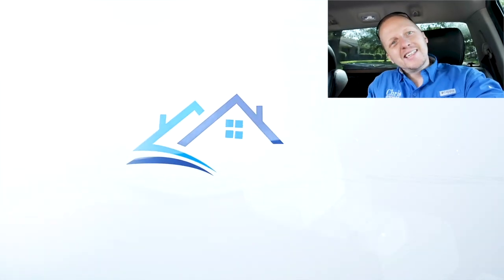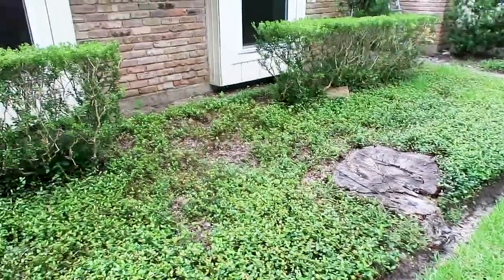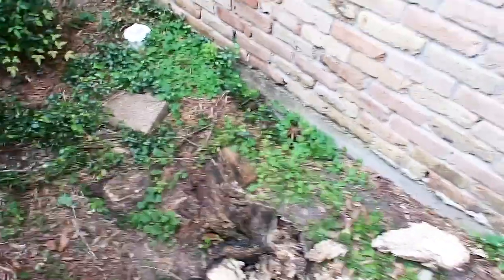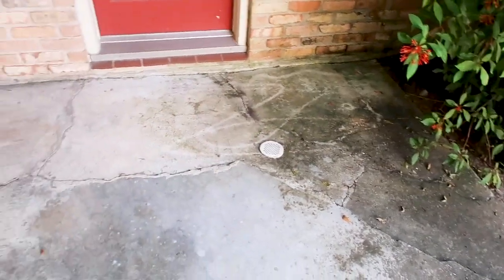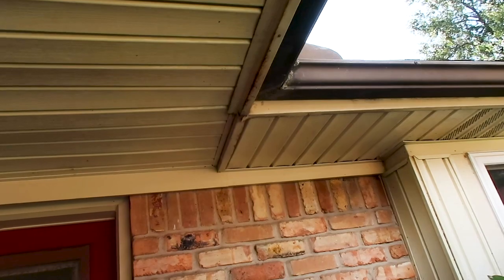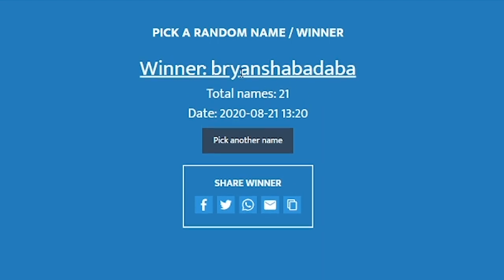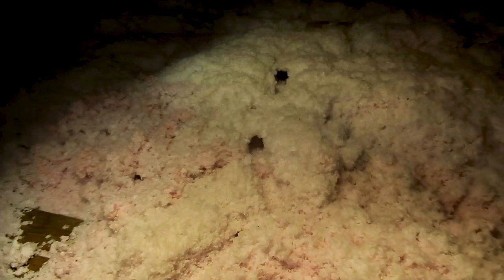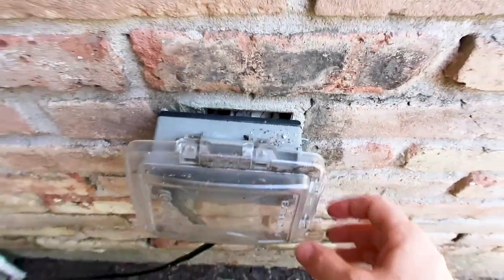Home Investigator: Episode 15 - Old Home Old Problems 2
Happy Friday everyone! It's time for another episode of Home Investigator. This week Chris goes through yet another old home inspection. Chris discusses some finds like previous water leaks, HVAC, trees, and more. Let's go check it out!

Congrats to this weeks winner: bryanshabadaba

A-ActionHouston.com
HoustonTexasHomeInspection.com